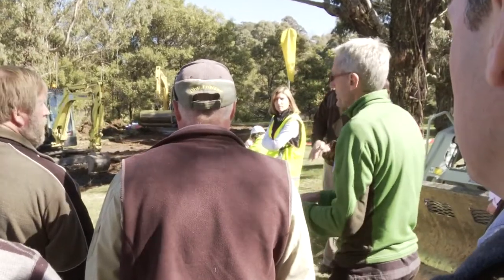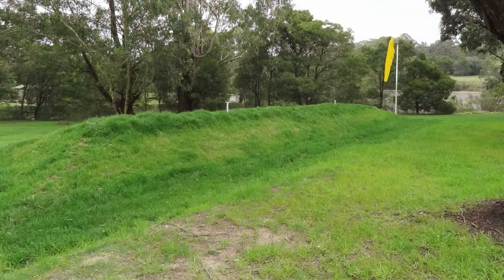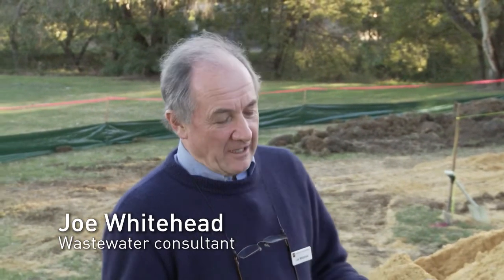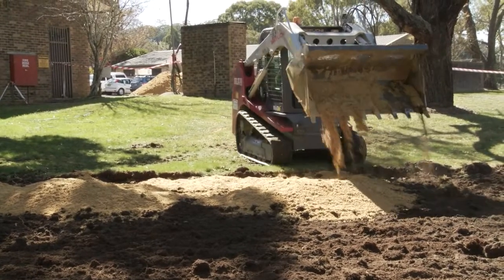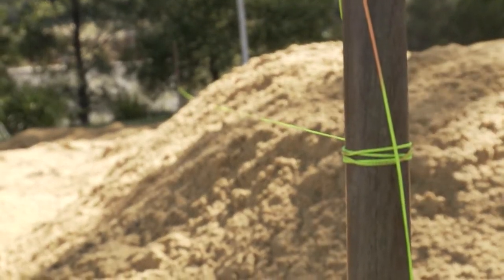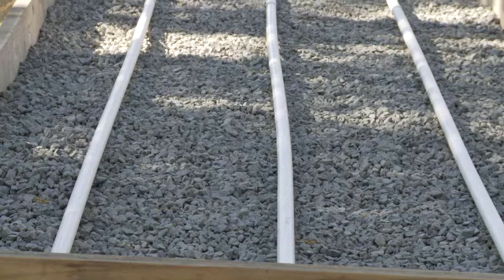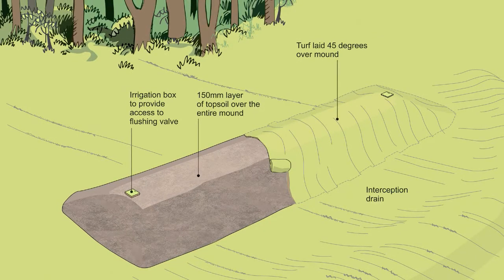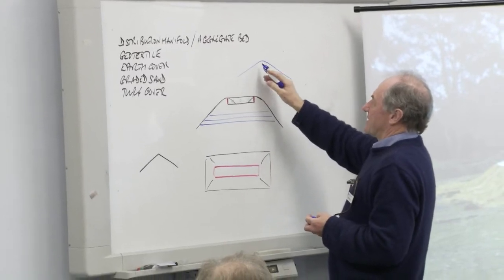A guide to installing sand mound to manage onsite wastewater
This practical training film is designed for plumbers, council officers and onsite wastewater designers in Greater Sydney’s drinking water catchments who are considering installing a sand mound to manage onsite wastewater. The film provides an overview of five key steps you need to take to make sure your sand mound is effective and efficient.